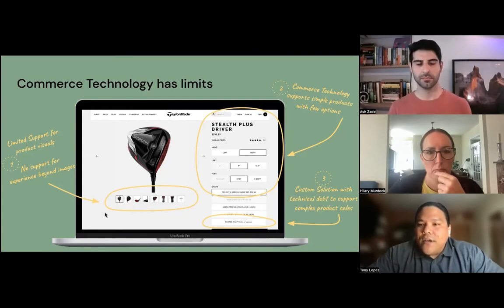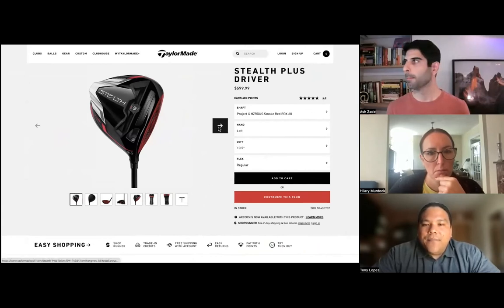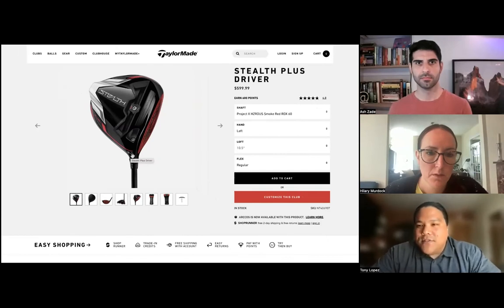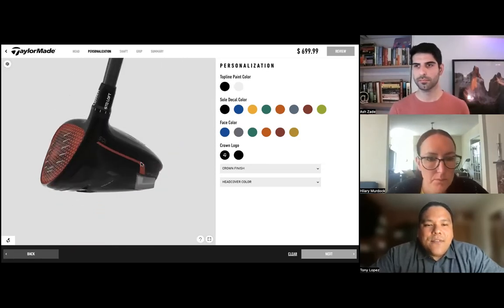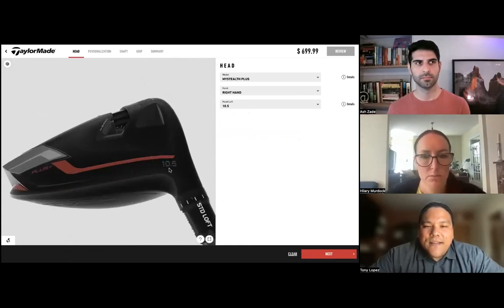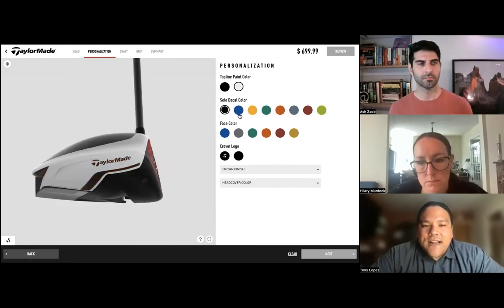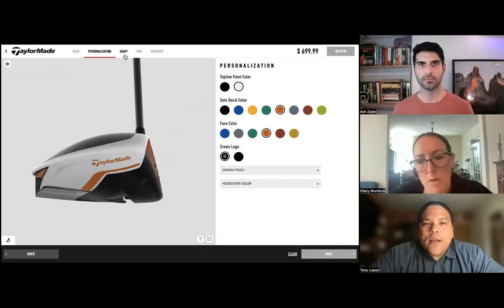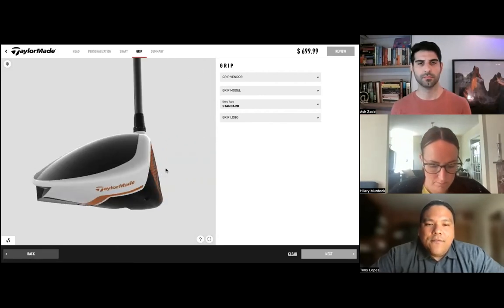Case Study TaylorMade